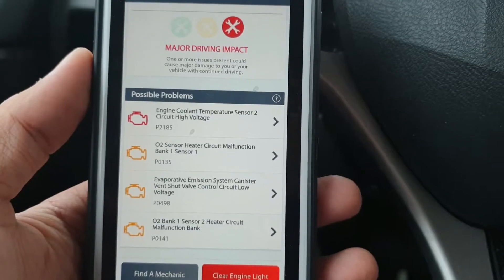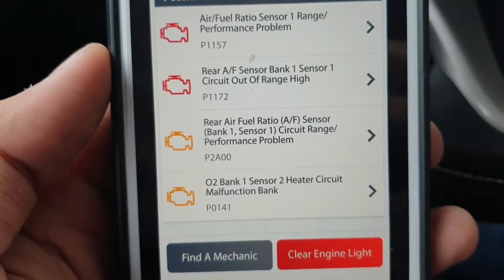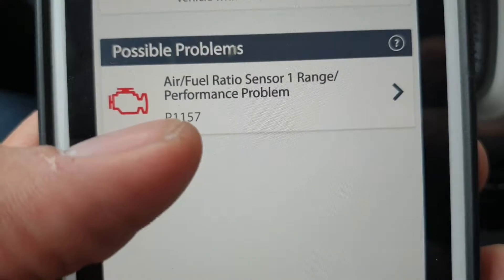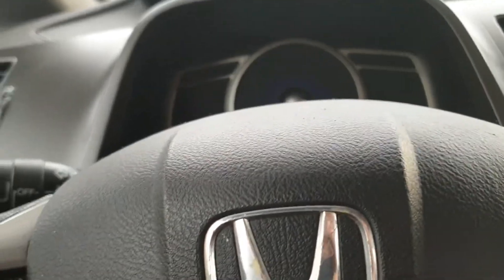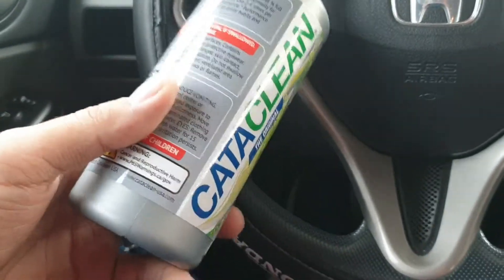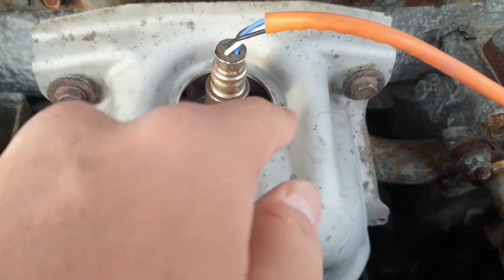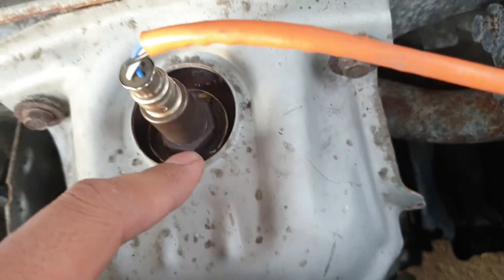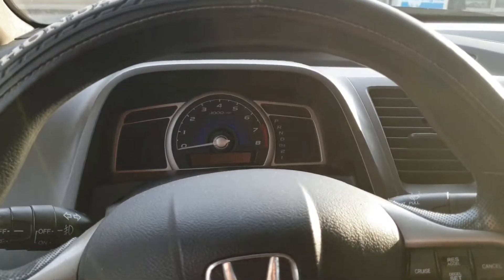Honda civic 2010 02 sensors replacement and catalytic converter cleaning process. Will it fix?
i have replaced bottom sensor bank 1 sensor 2 down stream. i have shown the problems in my video which was there before replacing that sensor 1 and senor 2.
now there is only 1 issue left with  catalytic converter for that i have use the cata cleaners to clean the  catalytic converter and fuel system. now im going to disconnect negative terminal of the battery to clear all the codes. im using this method because i don't have the scanner that can remove the code for me. if you guys doing this make sure you have your radio code because after disconnecting the battery you need radio code to be able to use it again.
if you have any question can ask me in comment section.